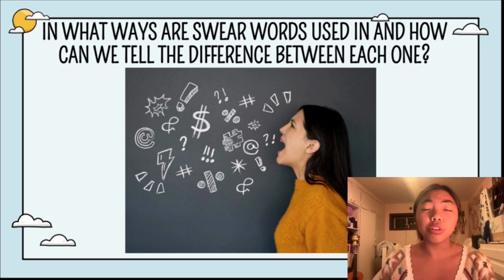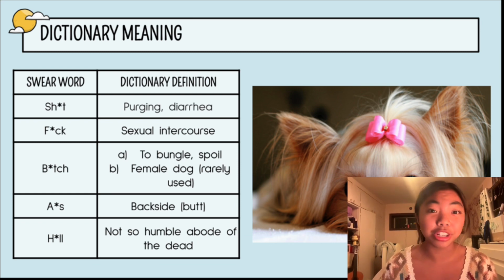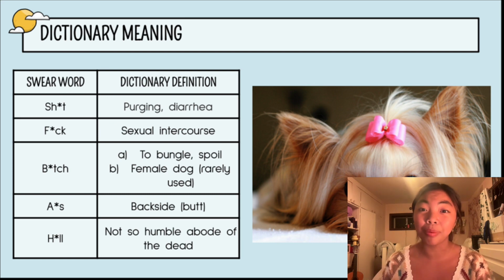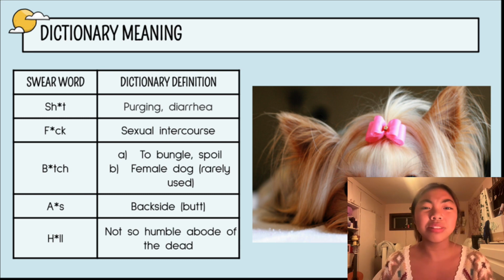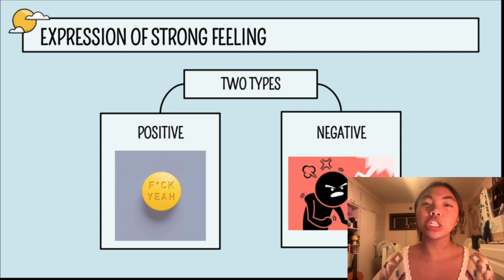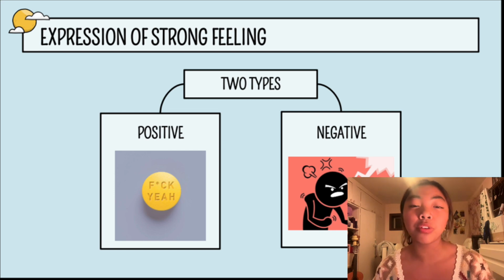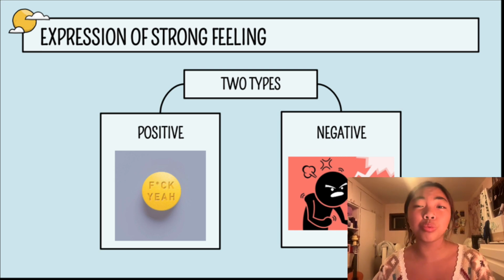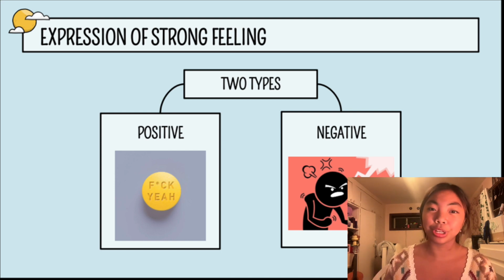The Uses of Swear Words